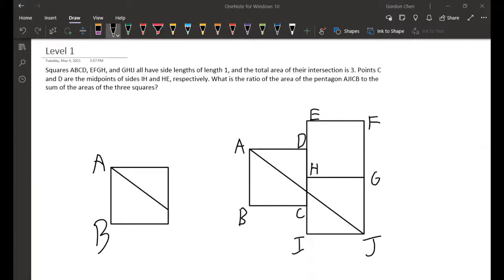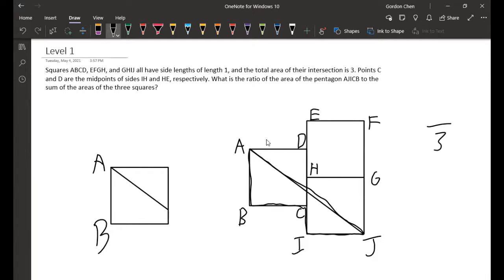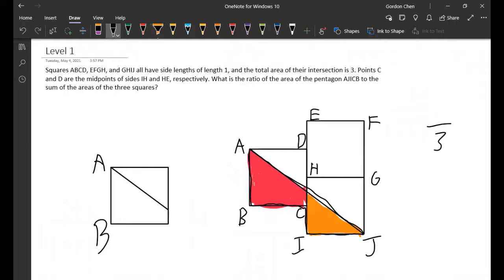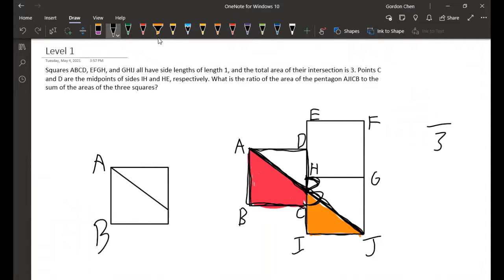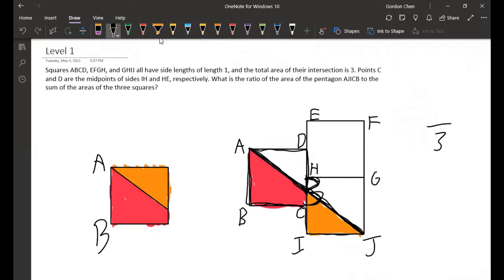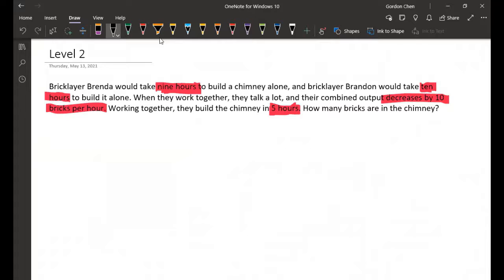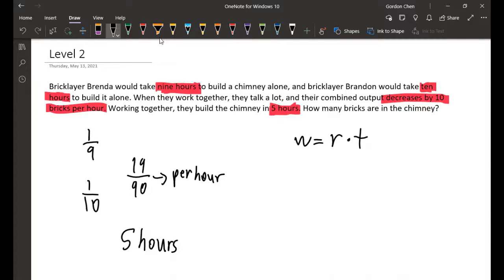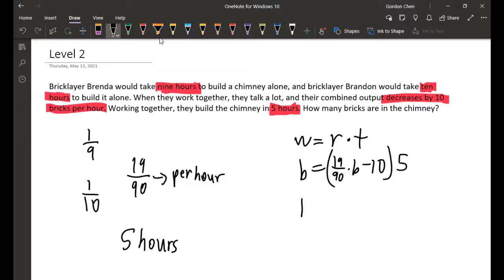YEA BIG Clubhouse Lecture on Weekly Math Challenge - Week 3 Level 1 & 2, Fall 2021